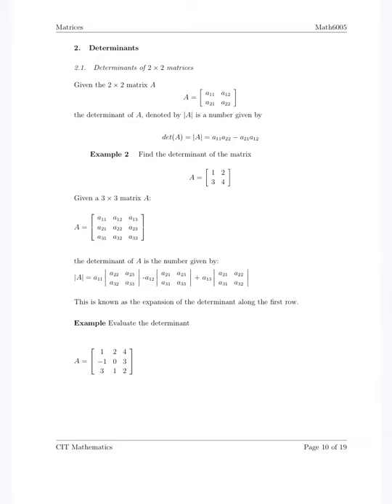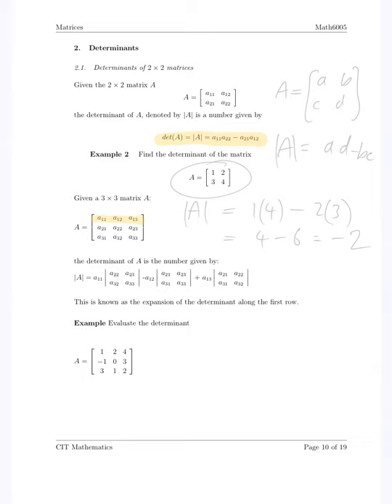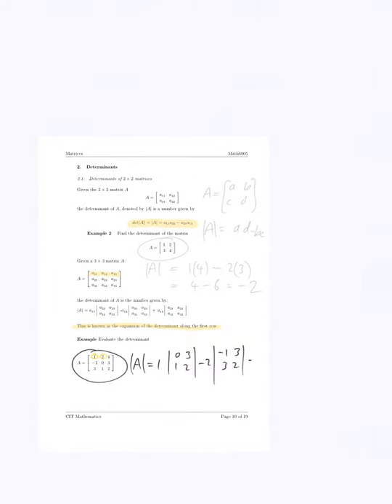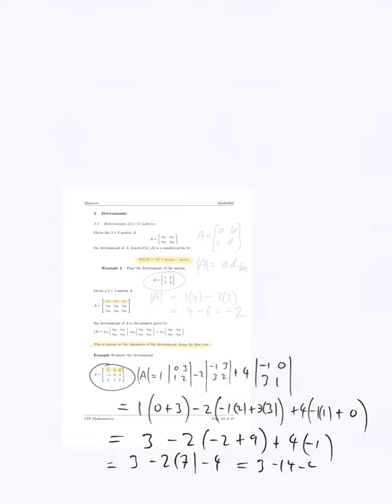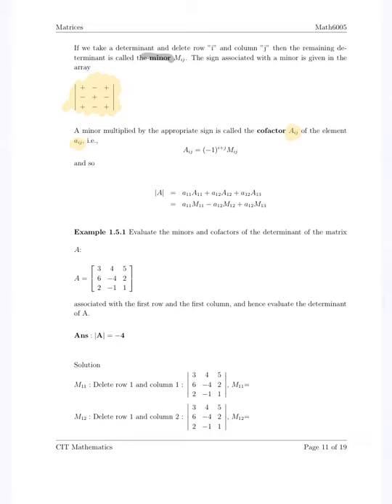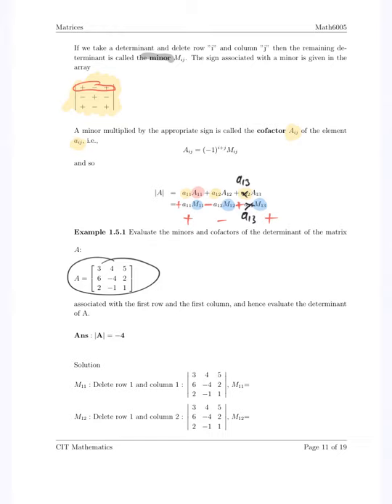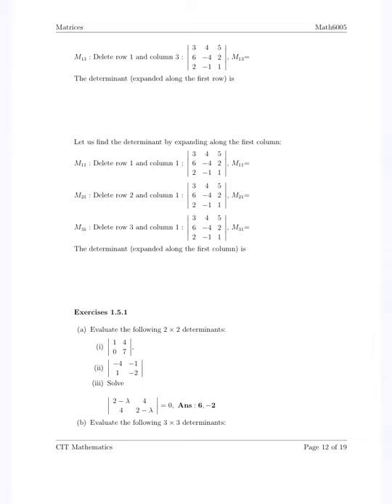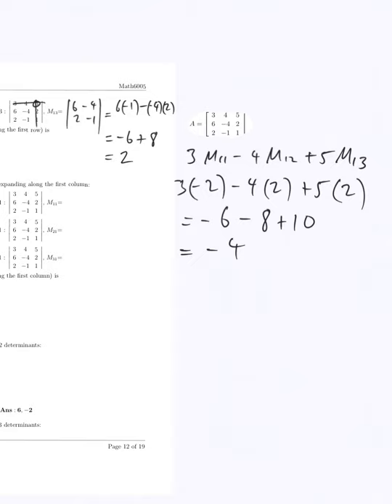Introduction to Determinants